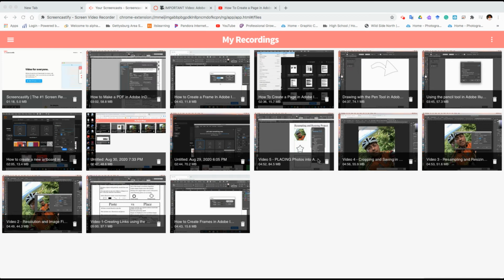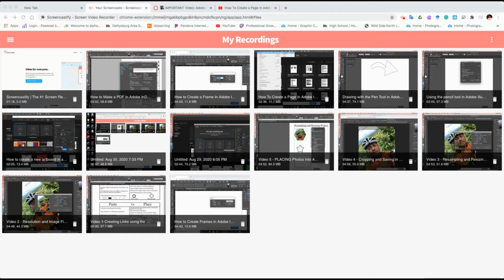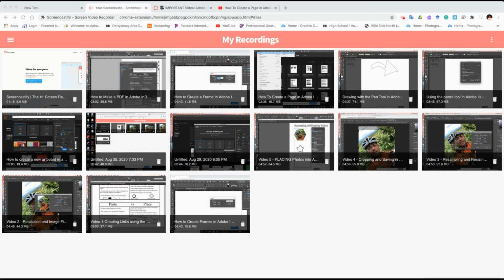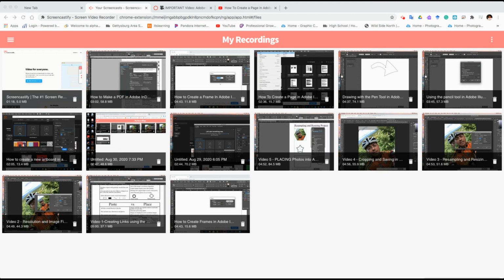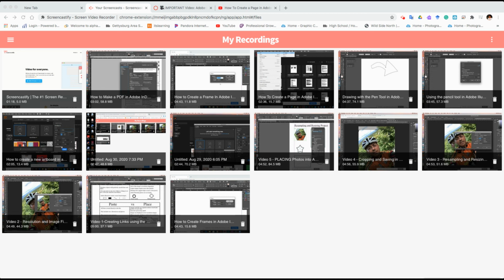Changing Margins, Columns, Gutter, and Page Orientation in Adobe InDesign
Basic page changes for Adobe InDesign: margins, columns, gutter, and page orientation.